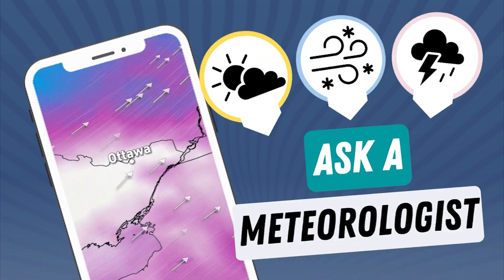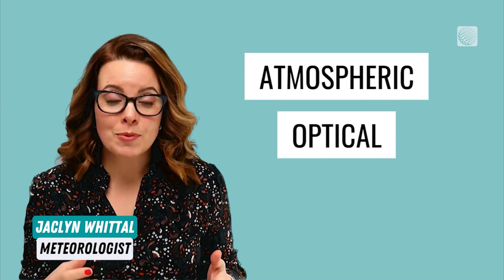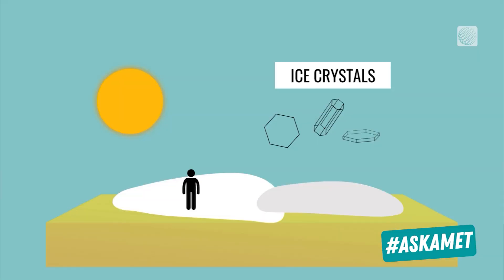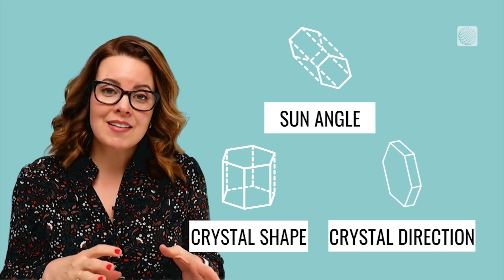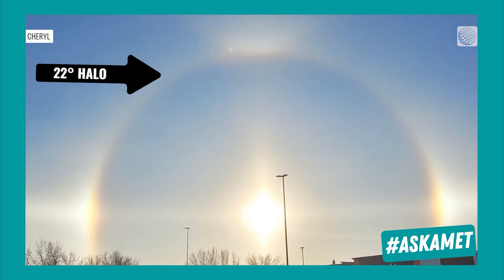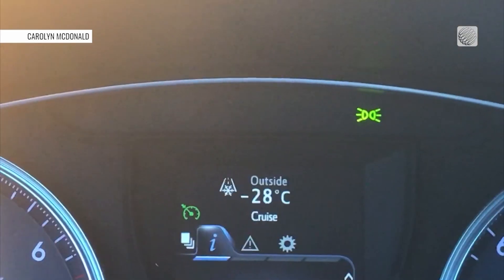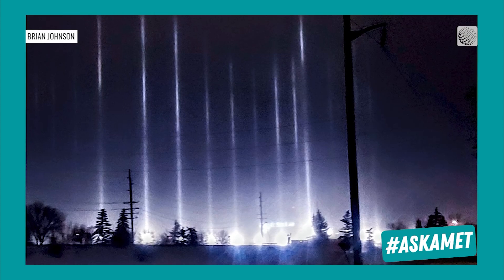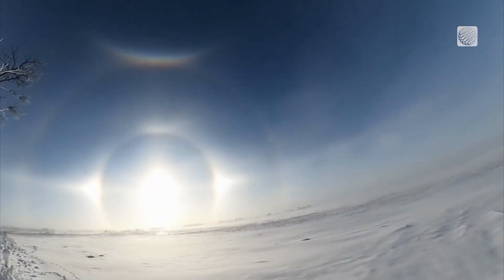What is That Ring Around the Sun? Cold Weather Optical Phenomena Explained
On cold winter days, some spectacular displays can be spotted in the sky and at The Weather Network we get a lot of questions about what they are. Meteorologist Jaclyn Whittal explains a few.

Have you seen this stunning atmospheric display? Here's the science behind it

Never miss a weather alert!